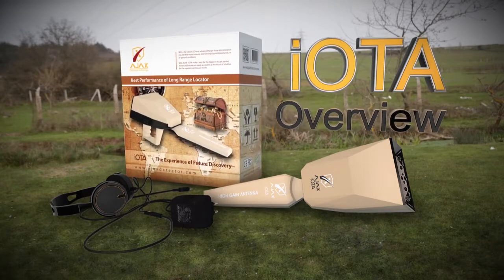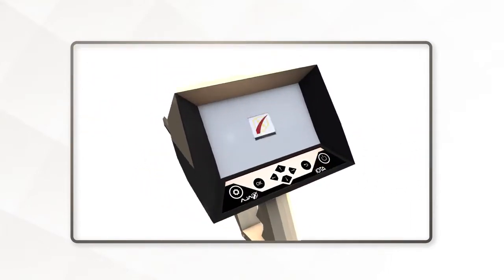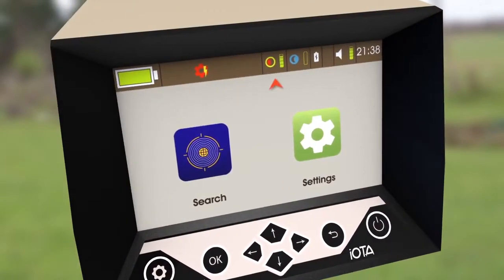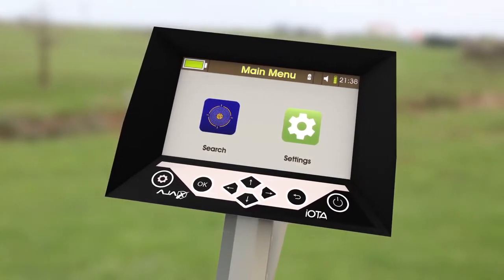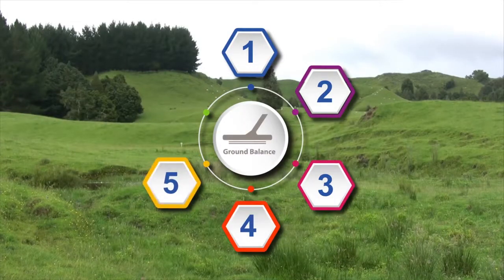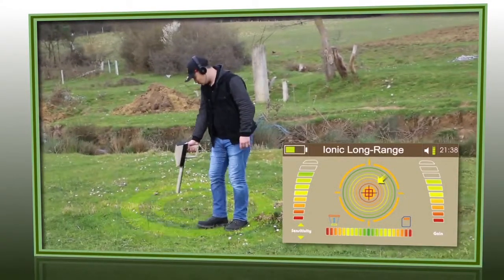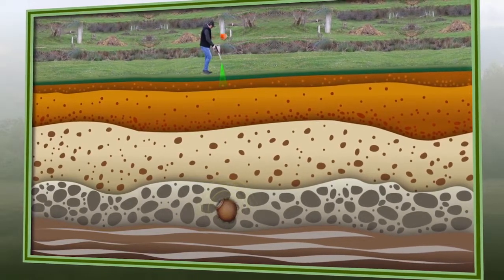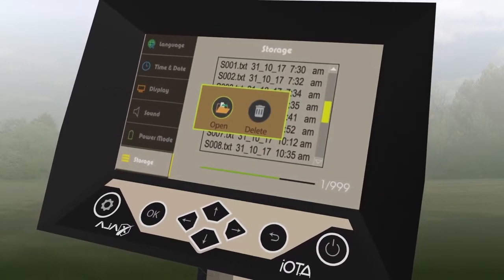IOTA Gold Detector Long Range / How to use / Ajax Detector technology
How to use iota gold detector device
IOTA gold detector Long Range Undergroung  USA technology
Discover gold and treasures with the latest detector of gold from long distances
 ion detection system
The latest device in the world to detect gold and silver treasures buried under ground
Modern American Technology 2019
The ease and speed of use
Modern double technology in one device

Ajax detection Dubai
 United Arab Emirates – Dubai – Diera- Al-Baraha Omar Bin Al-Khattab road – Fareej Marar – Beside Safron boutique Hotel Marar building. Shop No. #4 & #5

iota gold detector
How to use iota
iota long range loctor
iota ion system detector
iota usa detector
gold
metal
detector
gold detector
metal detector
longe range detector
ajax
ajax detector
made in usa
3d gold detector
3d
gold scanner
gold scan
Gold detector,
treasures detector,
3d gold detector,
gold finder machine,
gold radar,
gold scanner,
3d scanner,
gold locator,
ajax company,
Gold Explorer,
coins detector,
imaging gold detector ,
metal detector,
Gold detection
treasure detectors ,
latest gold detector,
treasure scanner,
3d laser scanner,
gold scanner machine price,
metal detector,
water detector,
Water detection,
water finder,
Diamond Detector , Gem Detector , Emerald Detector , diamond prospecting ,
Gemston Detector,
Ruby detector,